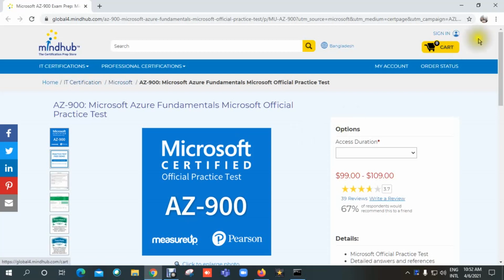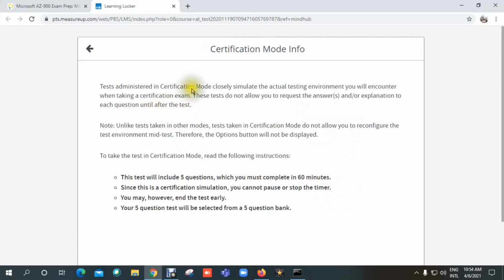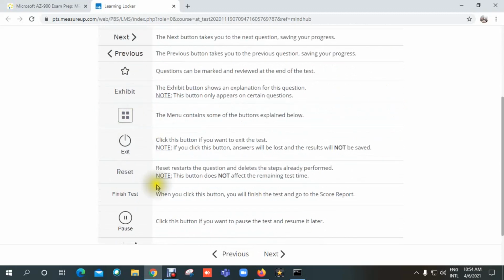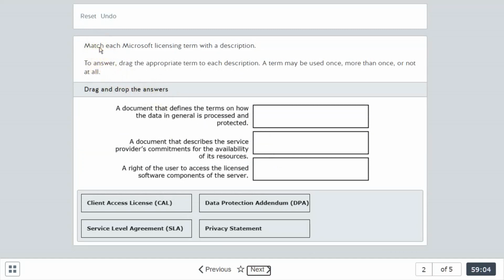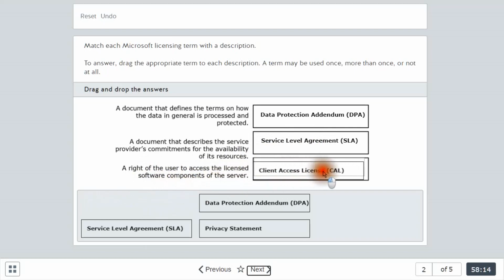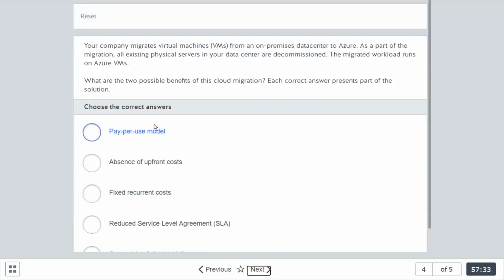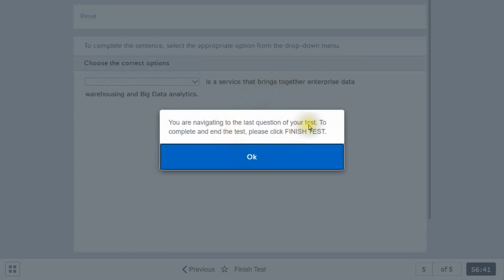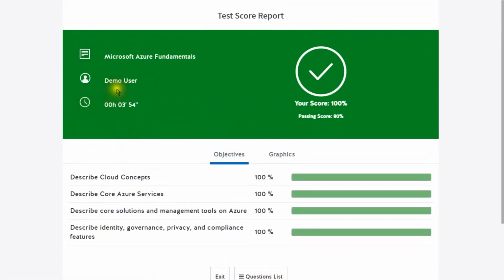AZ-900: Microsoft Azure Fundamentals Microsoft Official Practice Test | 5 Questions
Hi I am Tareq Musa,

MTCNA. MTCRE

English is not my 1st language , we try english here just for everyone understanding , Sorry for any mistake .